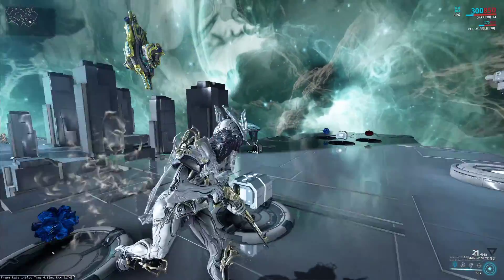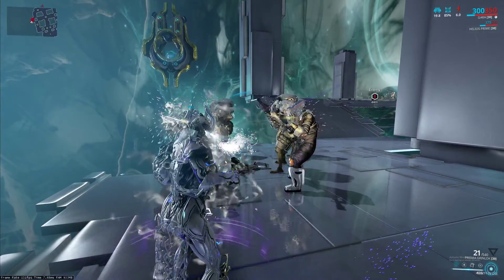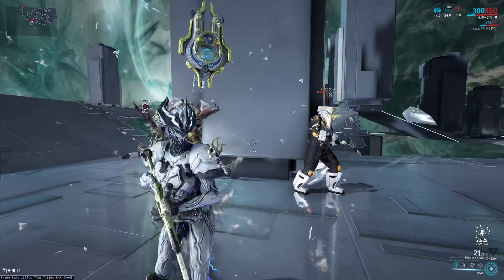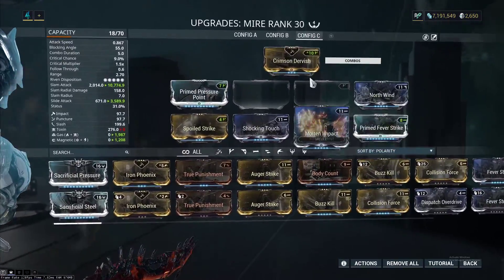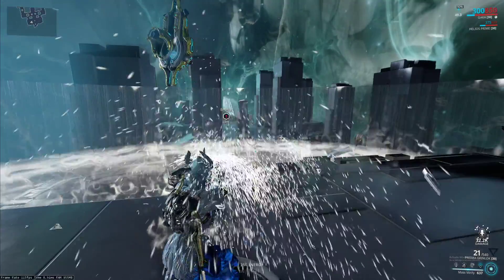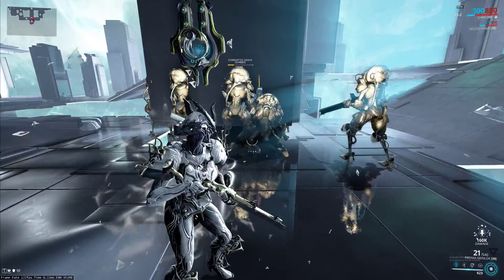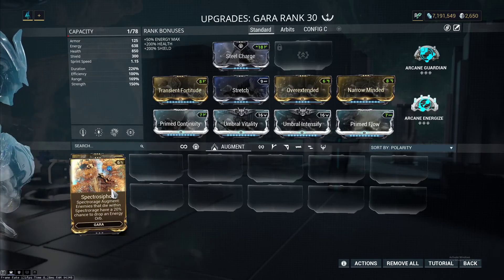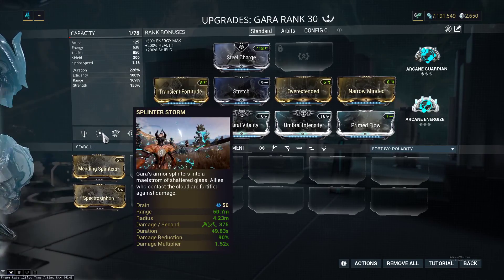How to use your stick with Gara! Stat stick 101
Reupload to fix issues.